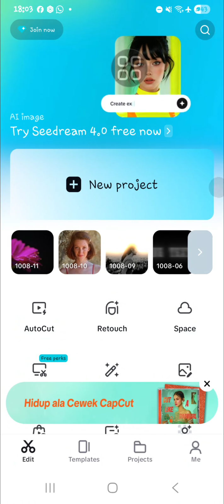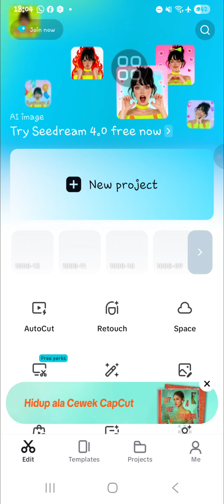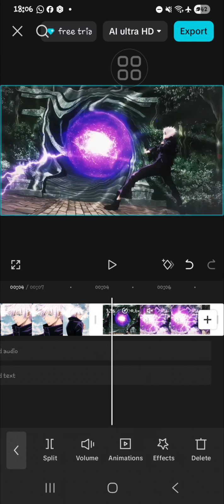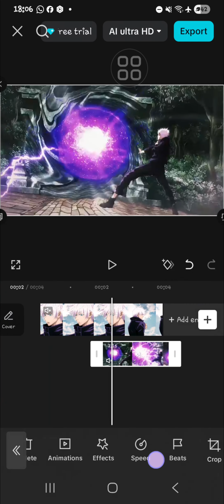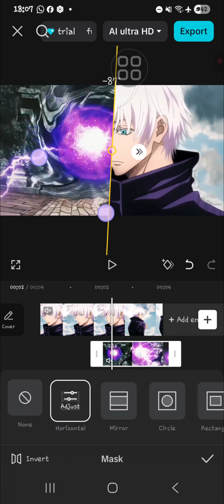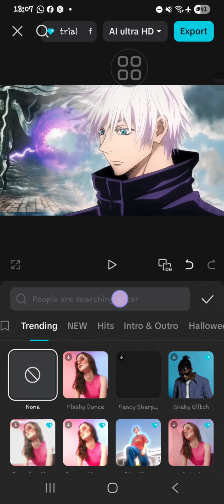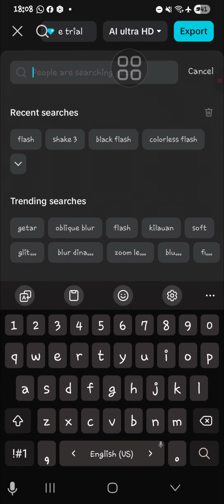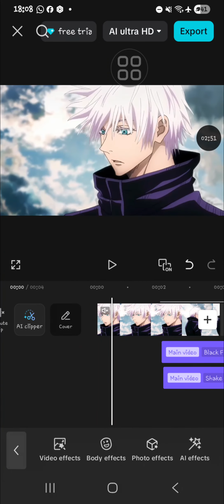CapCut Masking Tutorial - How to Create Masking Effect on CapCut Mobile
Want to blend two videos into one seamless shot? ✨ In this tutorial, learn how to create the masking effect in CapCut Mobile to make your edits look professional and cinematic!
🎬 Step-by-step guide to masking two clips
🎥 Add smooth transitions and visual effects
⚡ Make your edits stand out with flash and shake effects